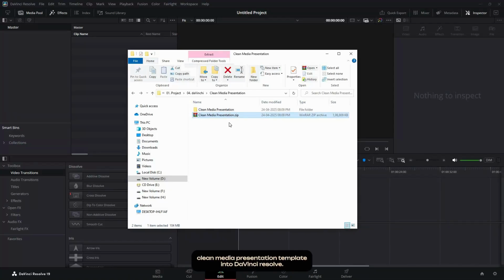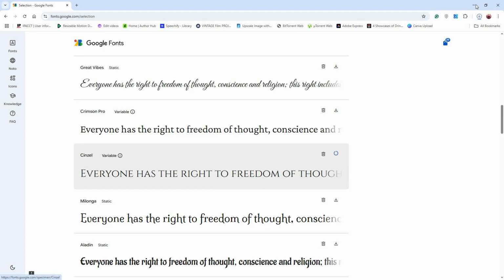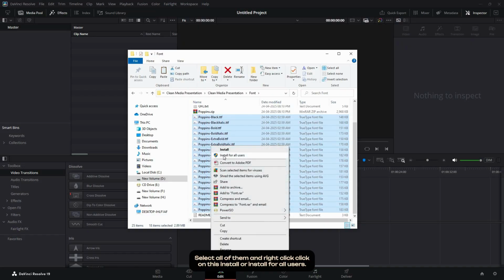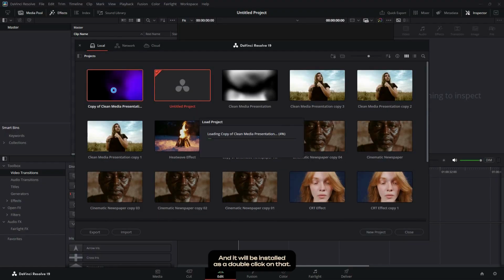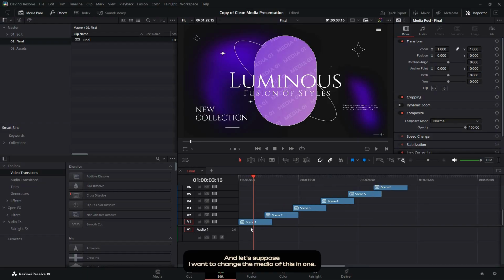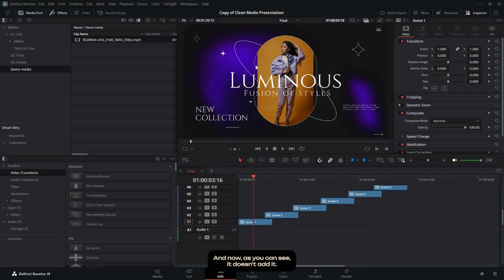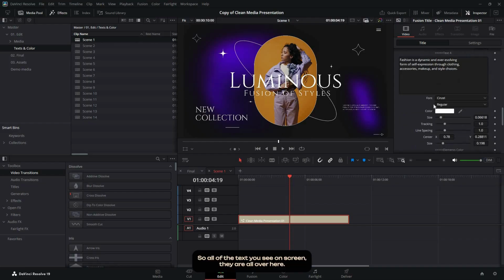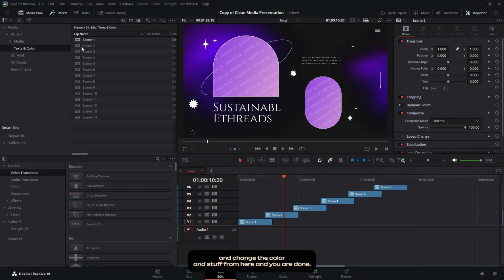TUTORIAL | Clean Media Presentation: Davinci Resolve template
This is a sleek and sophisticated presentation featuring a radiant background and cinematic animation. Ideal for commercial advertisements, media promotions, and presentations, it also offers full color control for customization.

FEATURES
• RESOLUTION : 1920x1080p
• LOWER THIRDS :  14 Scenes
• PLUG-INS : No plug-ins required
• TUTORIAL : Easy to understand video tutorial included

Not included:
1) Music is not included
2) Demo Medias are not included